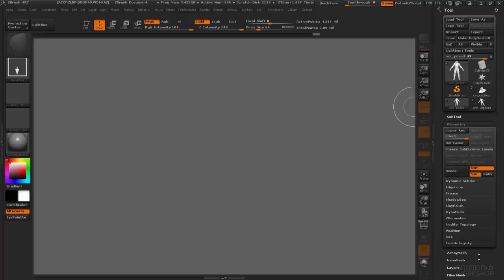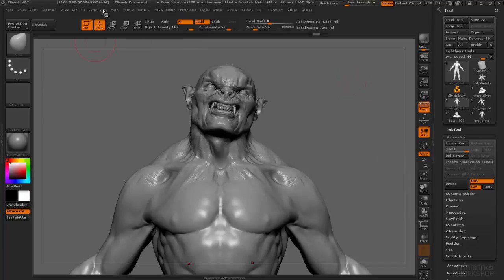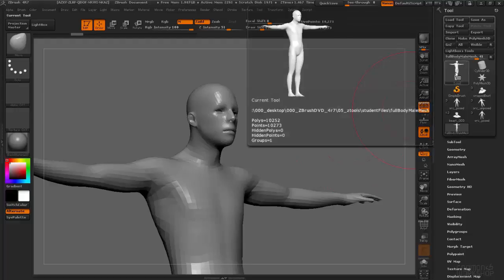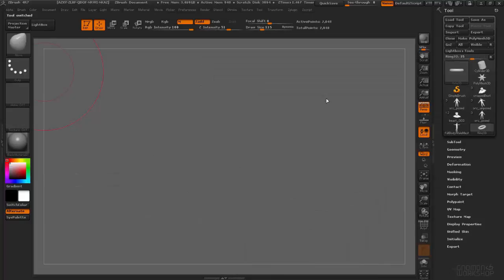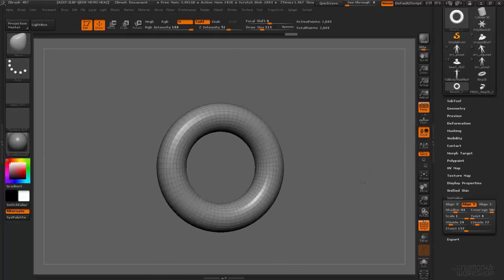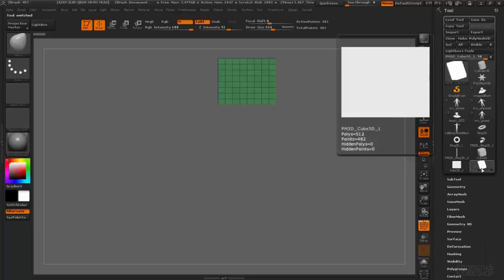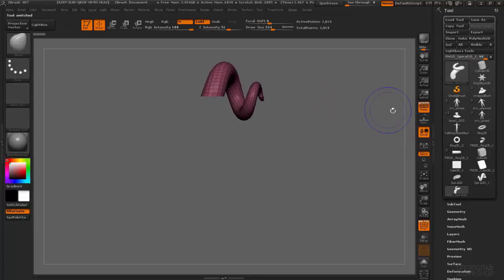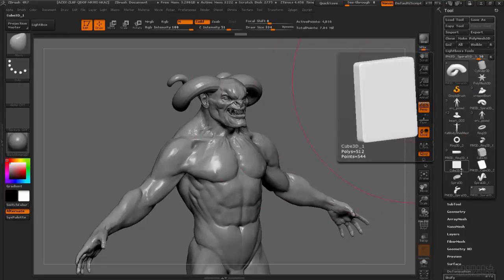5 Introduction ZBRush 4R7